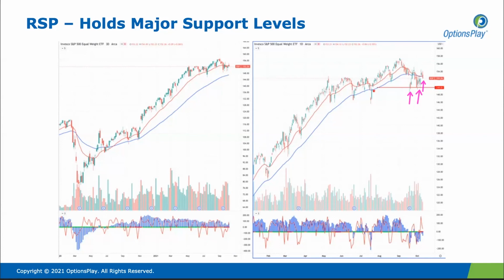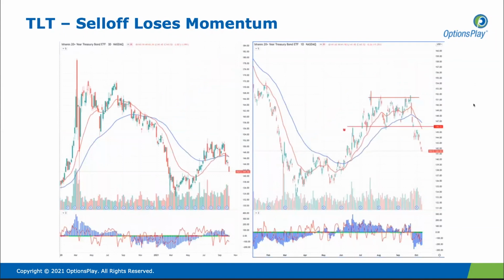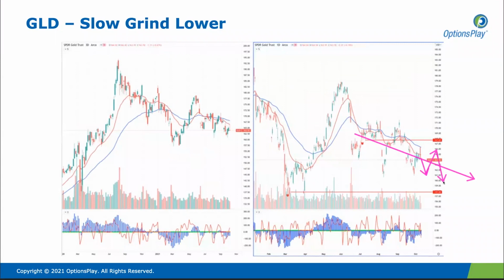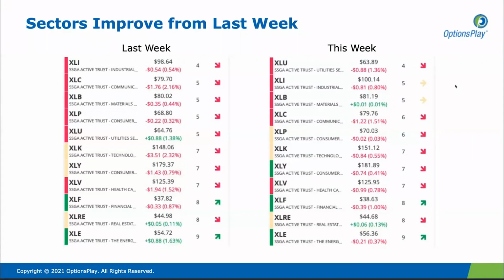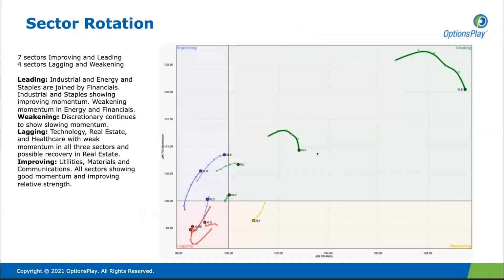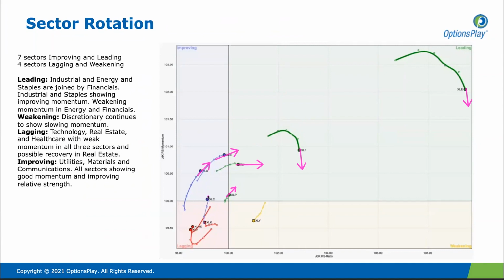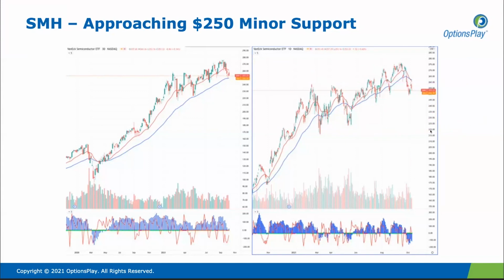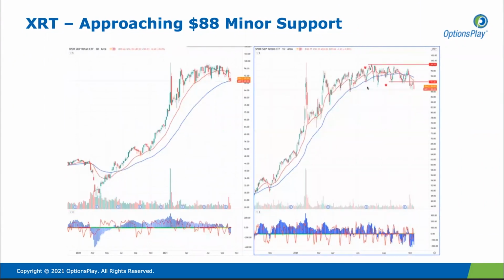Firstrade's Morning Market Overview | Oct 12, 2021 (Replay)